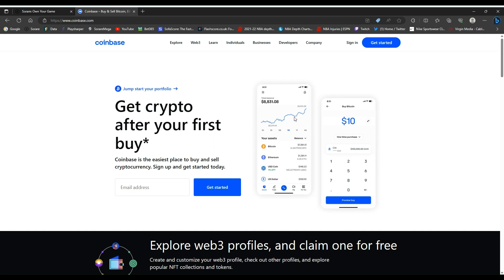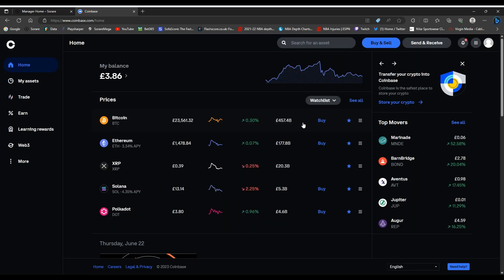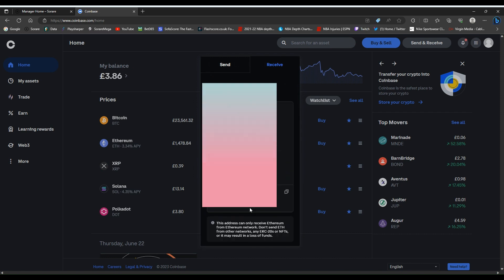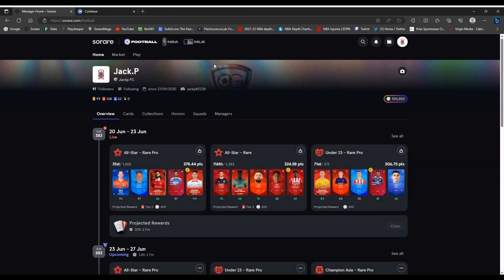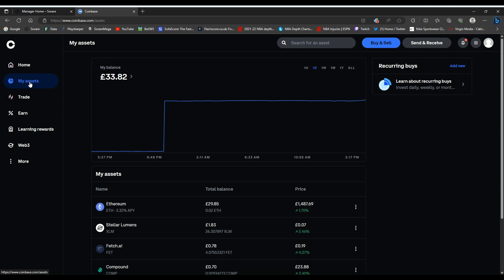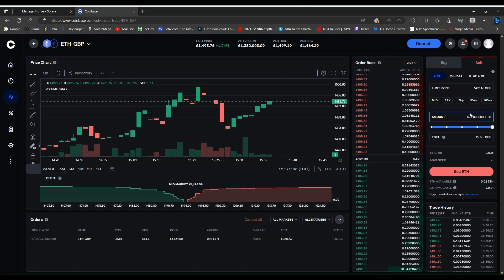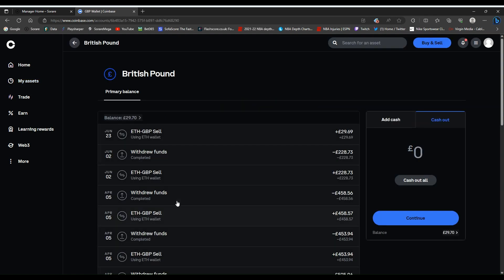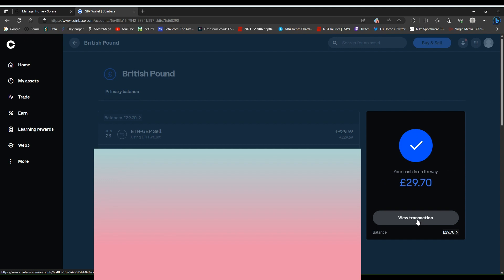How To Withdraw From Sorare (PC/Laptop Tutorial)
How To Withdraw From Sorare (PC/Laptop Tutorial) using Coinbase

(I Go Live Building Lineups Monday And Thursday Nights)

Sorare is a fantasy sports game and marketplace transforming fans into owners. Collect, buy, sell, and compete with officially licensed digital cards.